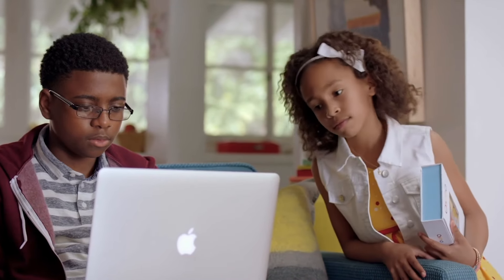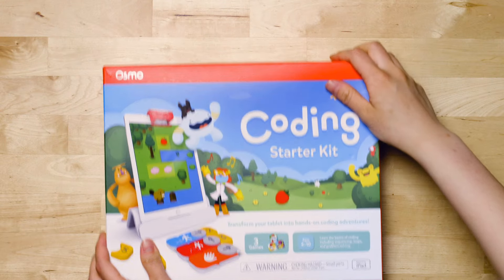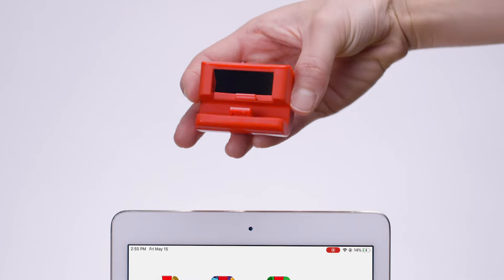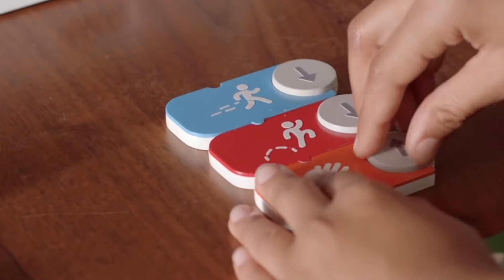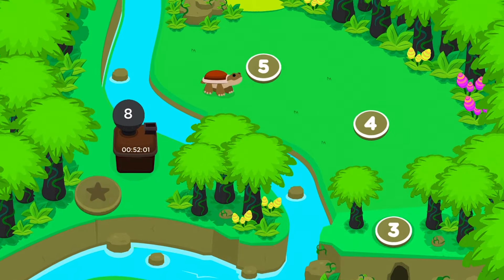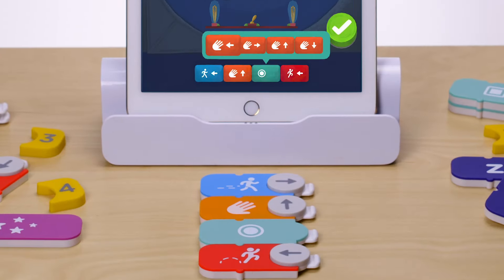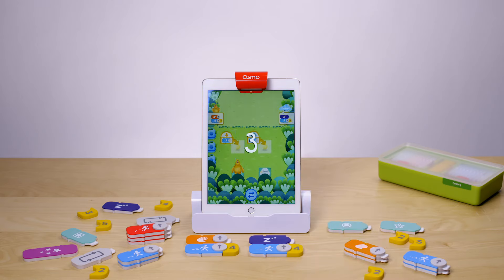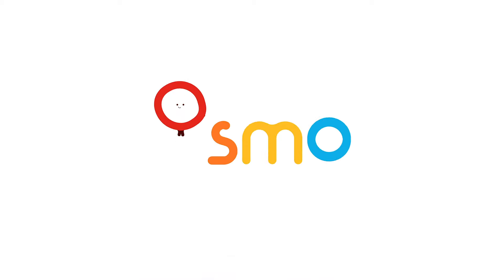Let's Unbox the Osmo Coding Starter Kit!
Introducing the Osmo Coding Starter Kit, the easiest way to introduce your kids to coding!
Have your little one learn the basics of coding, block by block, with three games; Coding Awbie, Coding Jam, and Coding Duo in this all-in-one kit.  👾

for more fun Osmo games and accessories!

⭐️ Follow our Instagram, Facebook, or Twitter for game and system updates @playosmo ⭐️